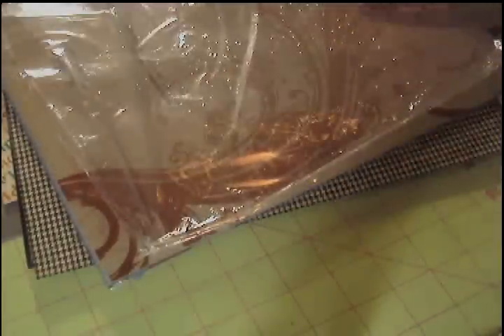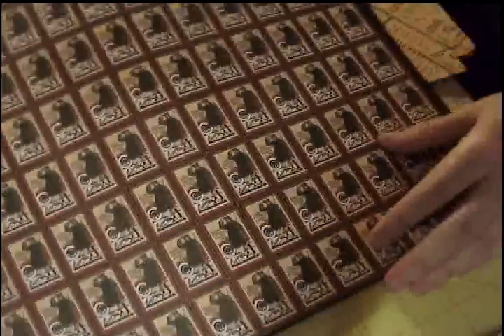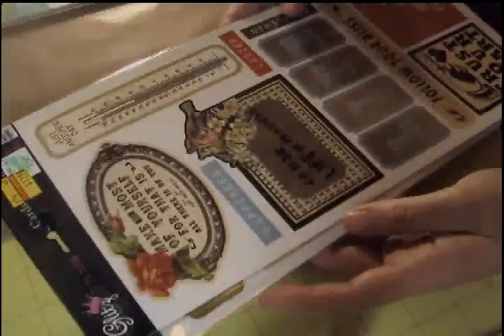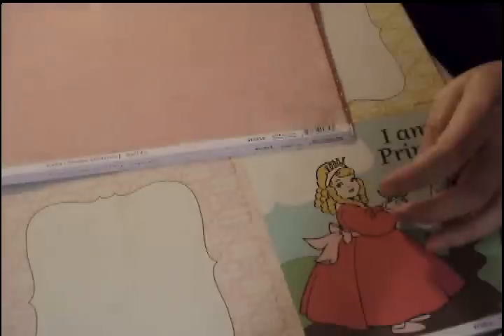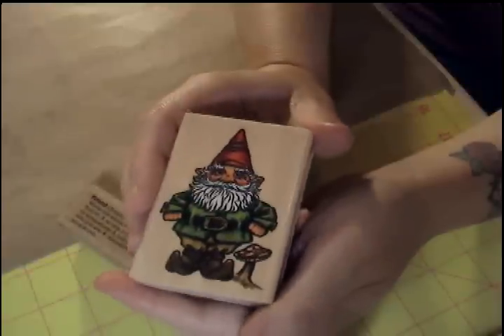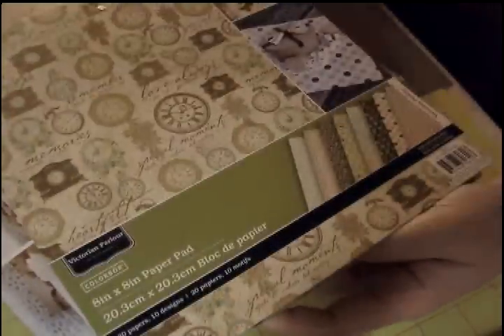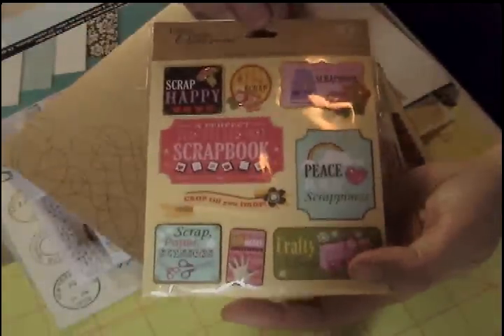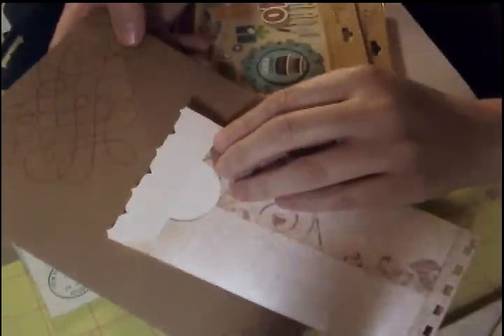Tuesday Morning, Hobby Lobby & Joann hauls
...a wee bit of shopping therapy  :))